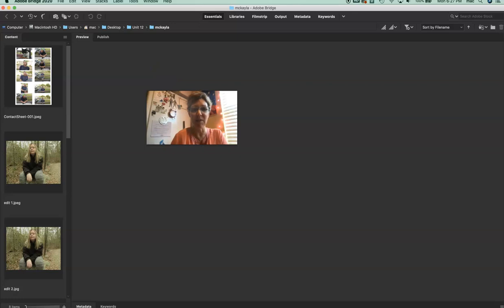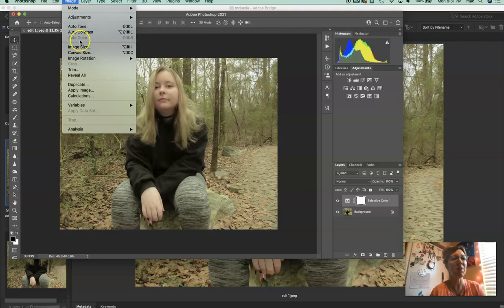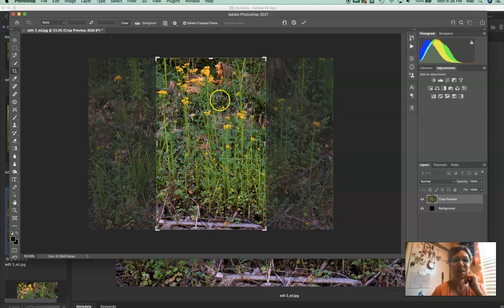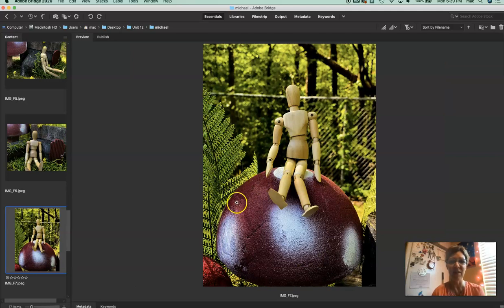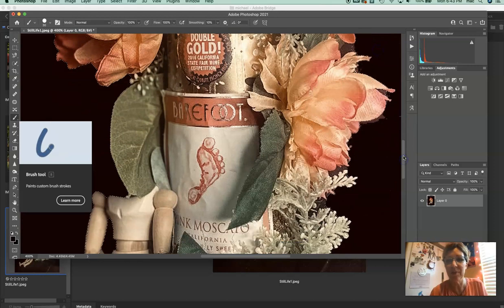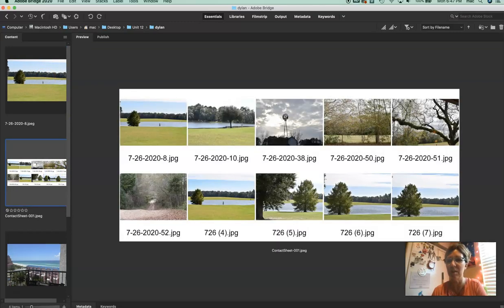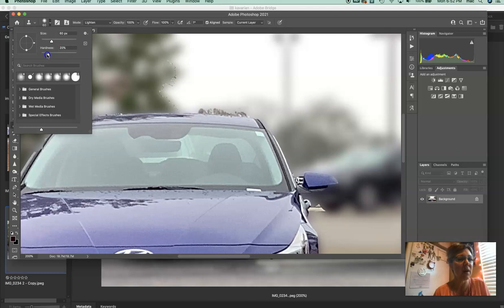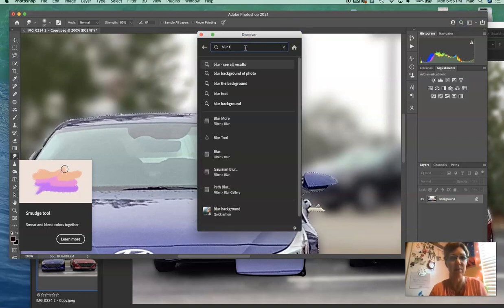Unit 12 Feedback